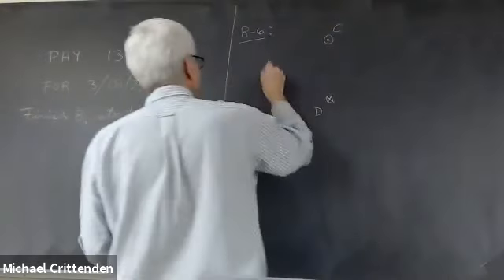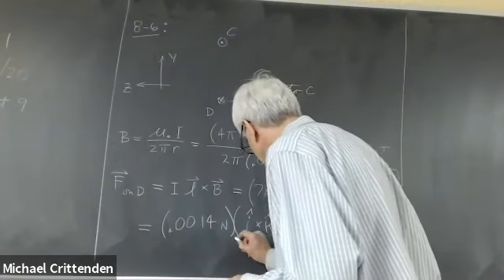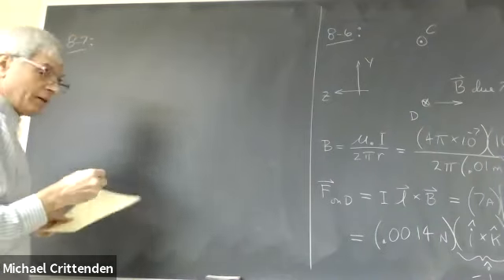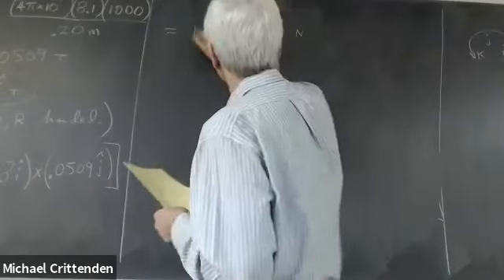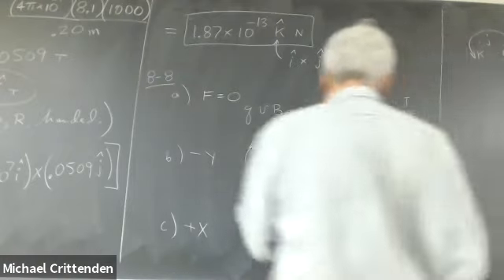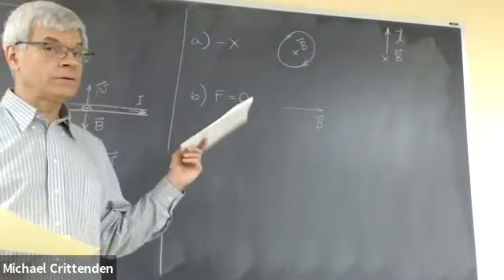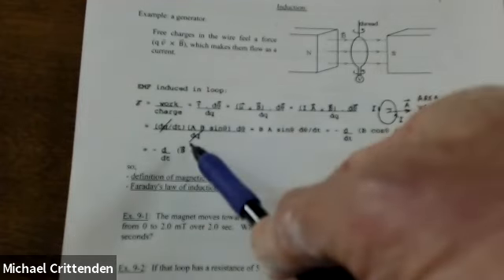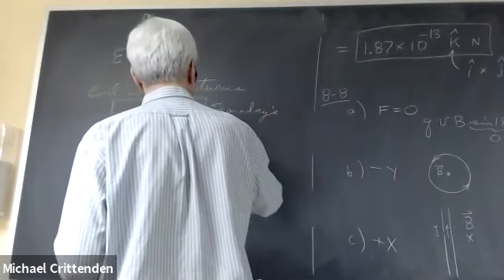3/18/20 Sec 8&9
3/18/20 Sec 8&9